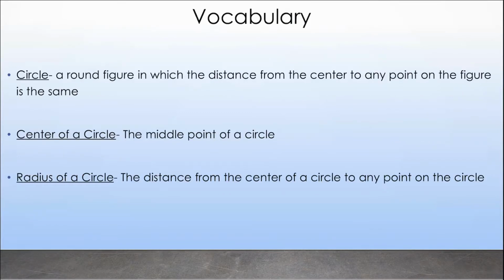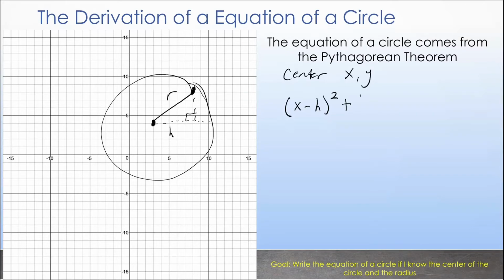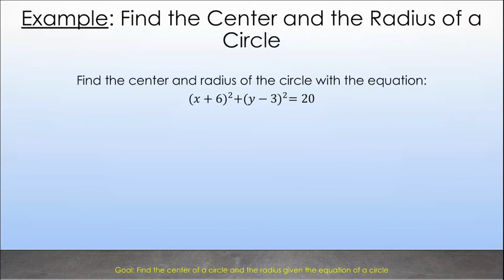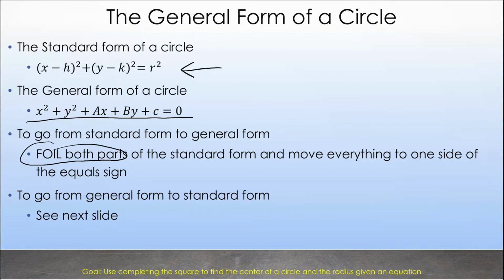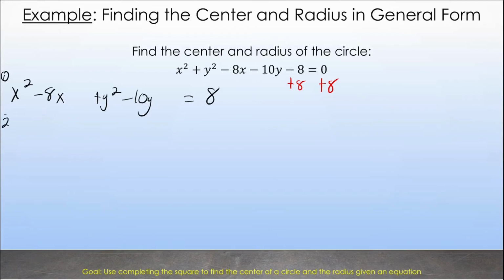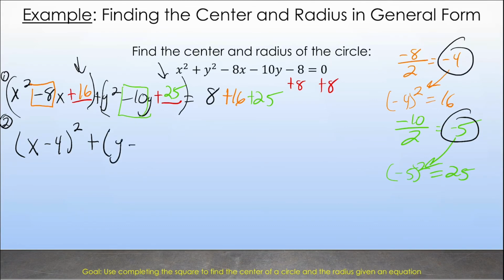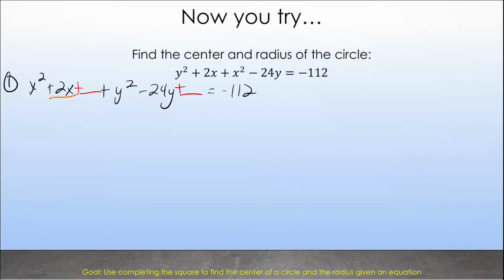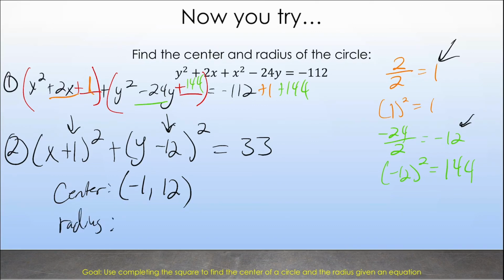2.8.6 Equation of a Circle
Learn how to use the equation of a circle to find the radius and center of circles.